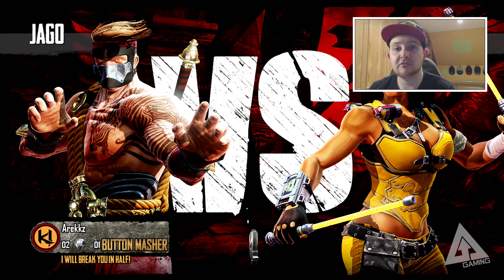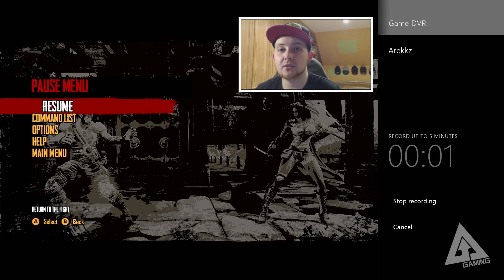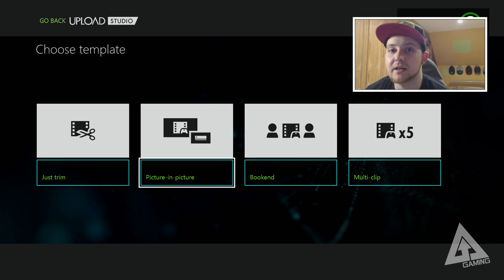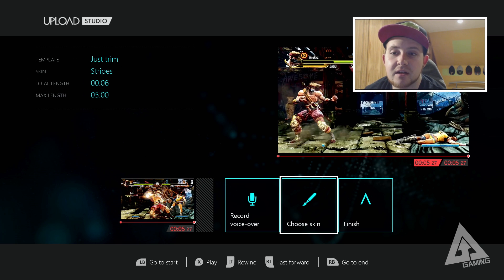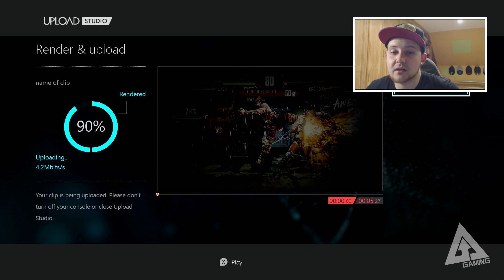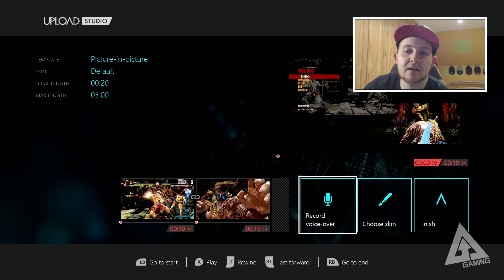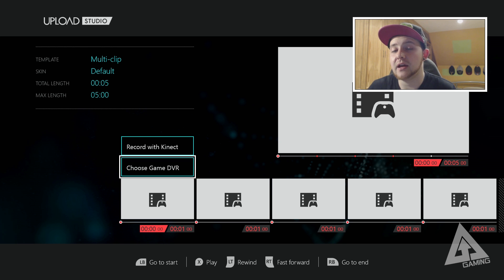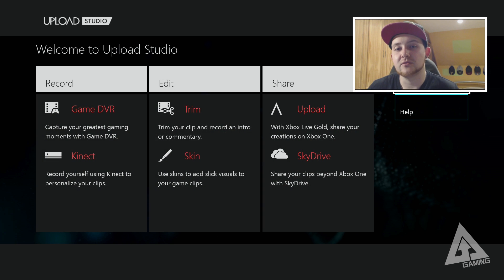Xbox One Upload Studio Walkthrough (Video Capture & Editing App)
Xbox One Upload Studio Walkthrough (Video Capture & Editing App).  Please show support by liking, sharing or commenting. It really helps! Thanks in advance :] . Feel free to embed anywhere